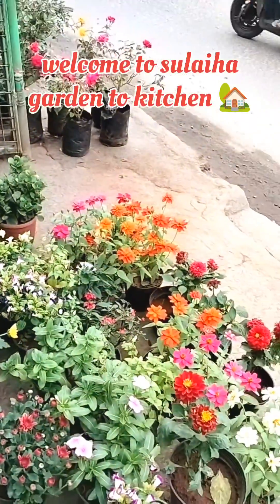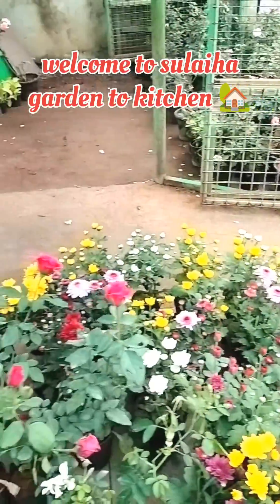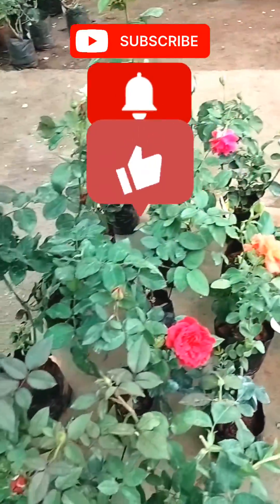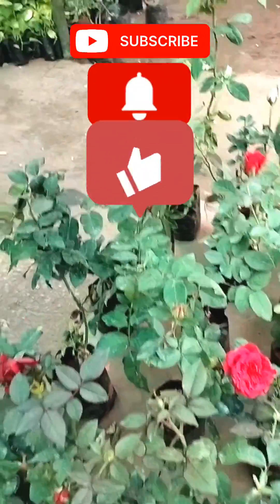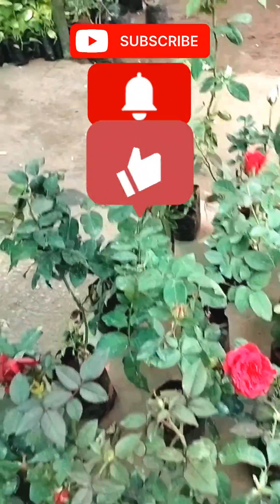இன்றைக்கு நர்சரி போகலாம் வாங்க //plant nursery visit beautiful flowers🌹with pots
இன்றைக்கு நர்சரி போகலாம் வாங்க//plants nursery visit flowers with pots